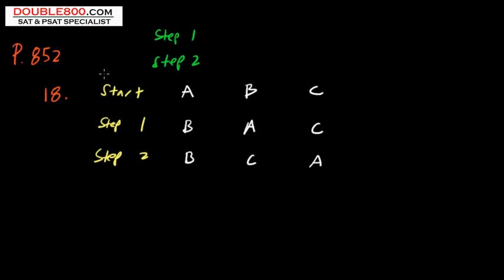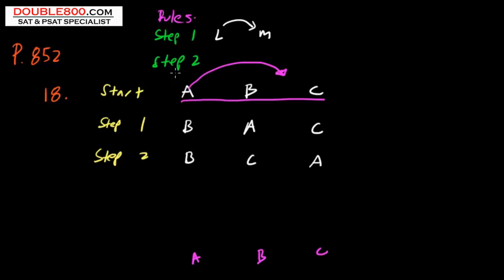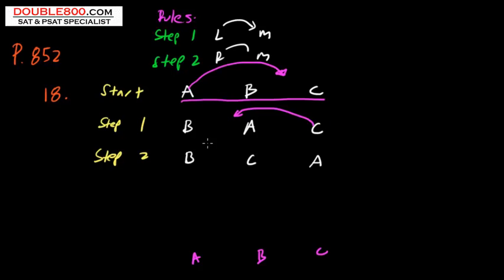SAT & PSAT Prep: Daily DOUBLE800 #16